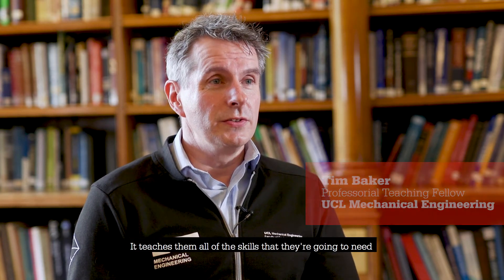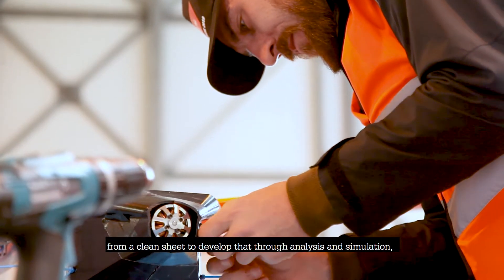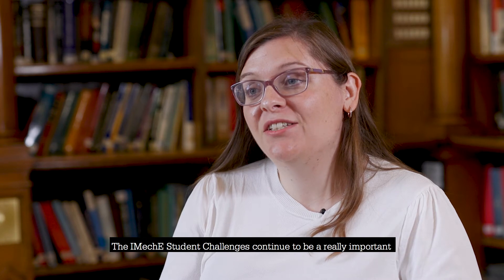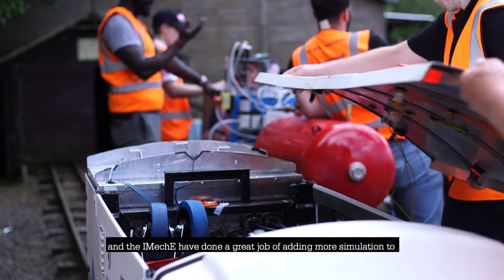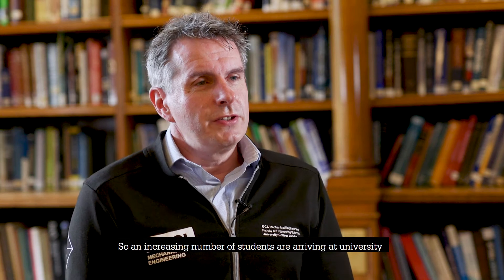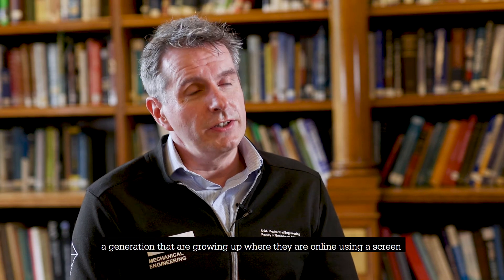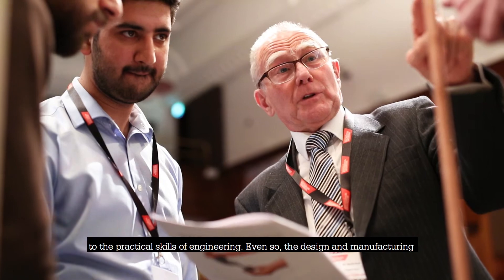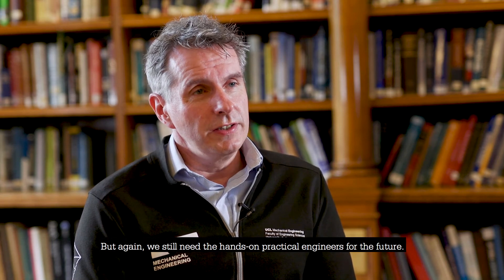IMechE 2021 Competitions: Developing practical, hands-on engineers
Tim Baker at University College London and Claire Lucas from King’s College London explain the importance of the Institution’s competitions as a platform for young engineers to learn and develop their design, manufacturing and practical skills.

Visit the Challenges websites for more information about this year’s Design Challenge, Railway Challenge and UAS Challenge.

Each year, the Institution of Mechanical Engineers welcomes hundreds of students from around the world to take part, culminating in live final events in the Summer where teams demonstrate their hard work and the winners of each competition are crowned.

Students come away from the year with invaluable experience of an engineering project that is as near to real-life as it gets, making them well-rounded and capable graduates for their first roles in industry.